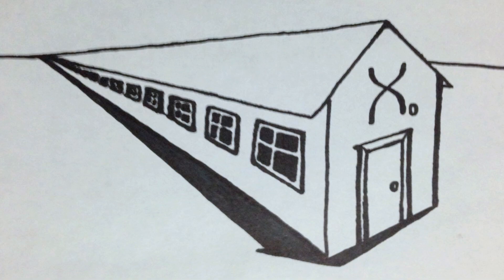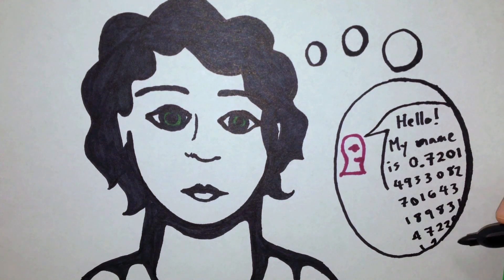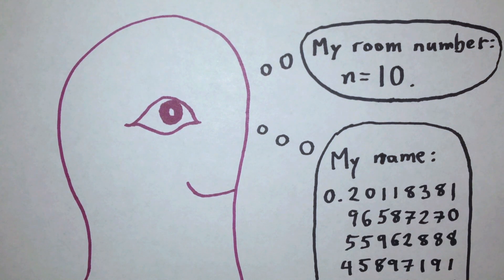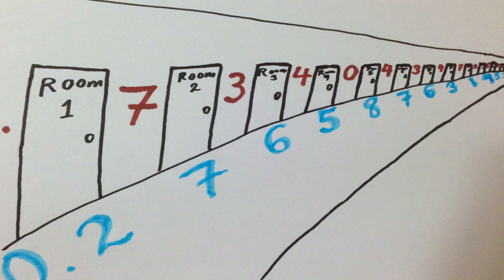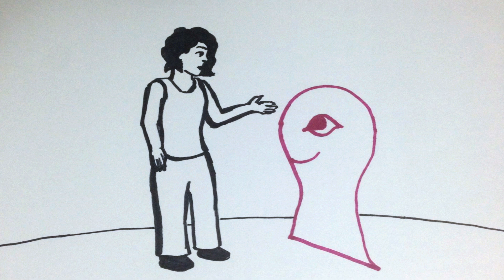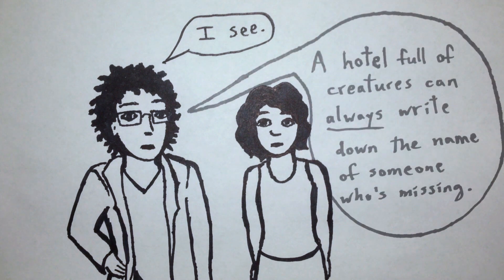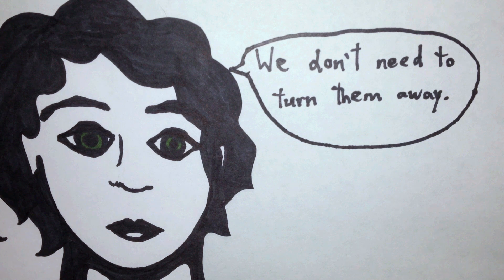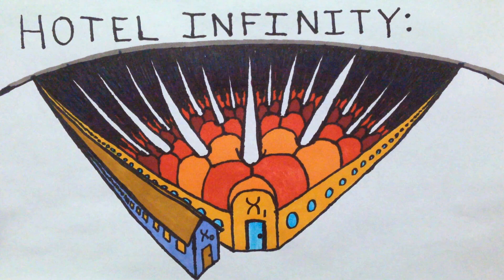Hotel Infinity: Part Five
The final part of Hilbert's Hotel Paradox... or is it?